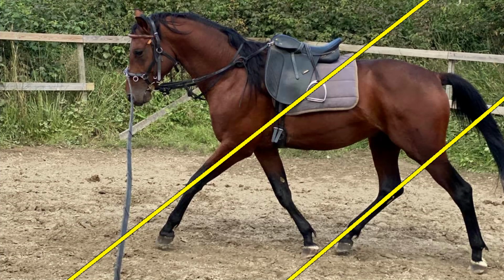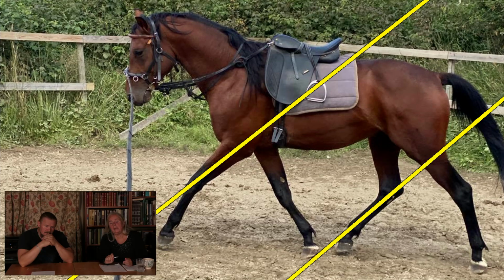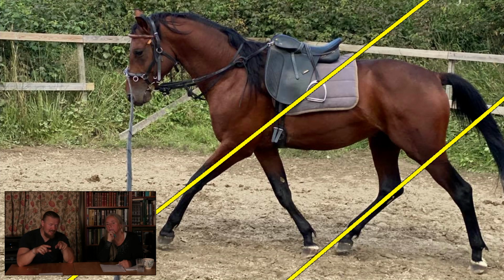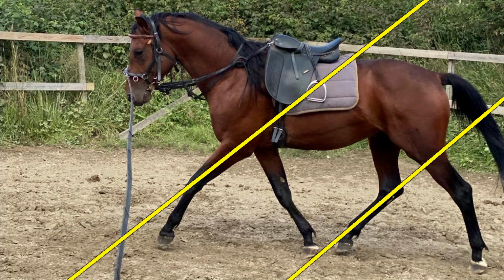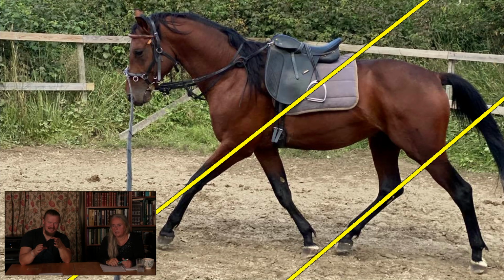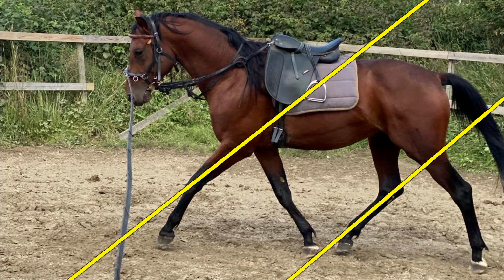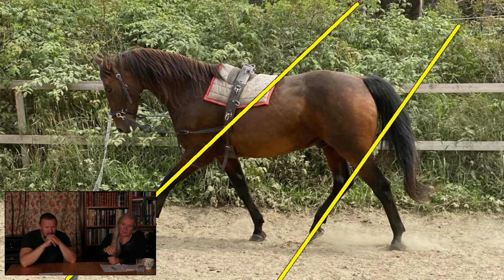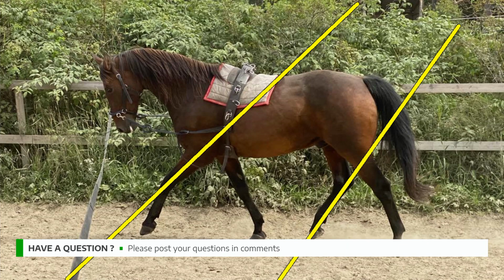S01E16 Rhythm 1 Diagonality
It's important to understand the diagonals in a horse, and how they help the horse stabilize and keep a stable rhythm. Knowing how to detect and influence the diagonals will help the horse obtain a better and more sustainable movement pattern.